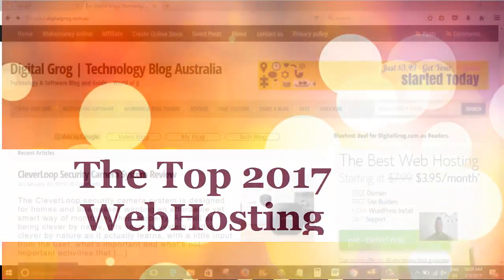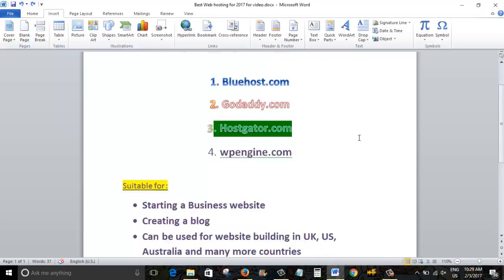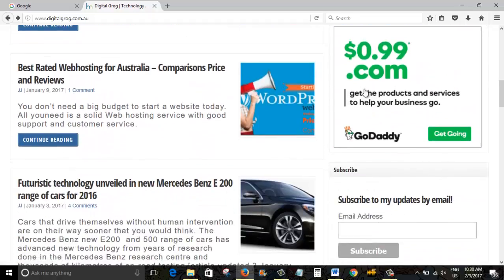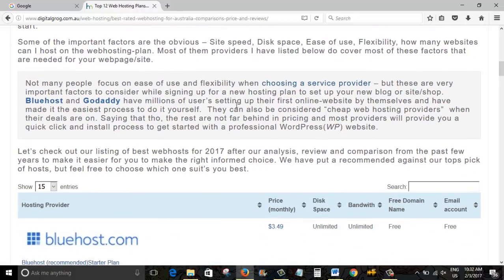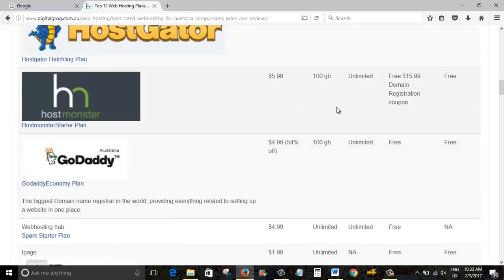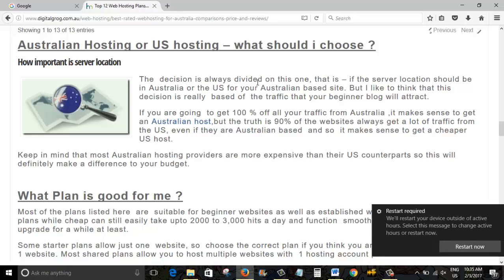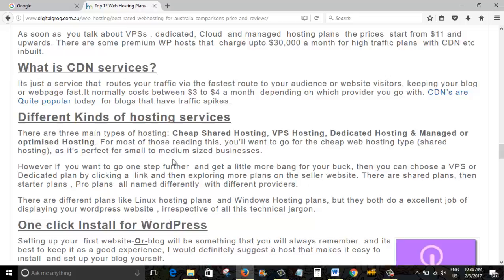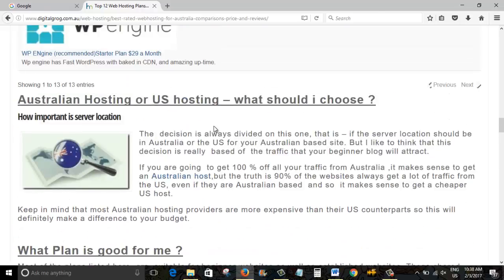The Best Wordpress Website Hosting for 2018 and 2019 in Australia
Compare Top 10 Australian Web Hosts. Find the Best Available Web Hosting Deals

We got detailed Reviews, Ratings, Plans & Pricing, Features. Web hosting in Australia may not be as hard as it seems.

Whether you want to launch a personal or business website, you want a web hosting company you can count on. You'll want good value for your money, courteous and accessible customer service and the speed and space you want. Your web host should treat you with respect, and offer you room to grow.

If you're creating a website, the first step is to choose a reliable Australian web hosting provider. Next, you'll need to choose your domain name. In order to help you sort between the many services available, here is our free comparison tool to help you pick!

If you are into making money online via blogging or other ideas, then this tutorial with shopify for creating your online shop will help you get started.  The my this post on ecommerce - might help you

In Australia everything is overpriced, and website hosting prices is not an exception. I have provided a detailed comparison of top local and US webhosting companies below.  In this post I compare some aussie hosts against US webhosting so that you can make a informed decision

Cheers
Jeff